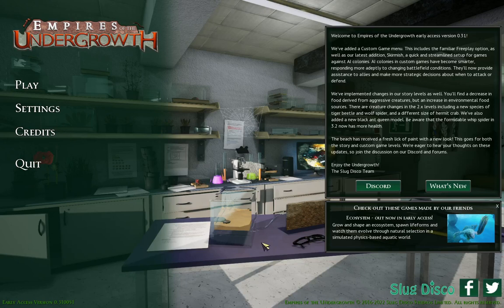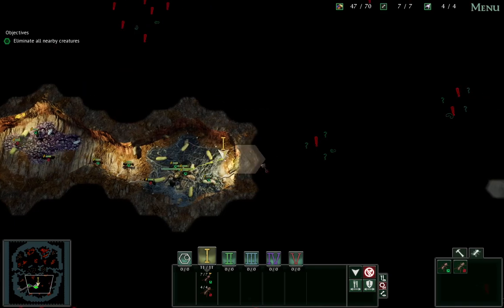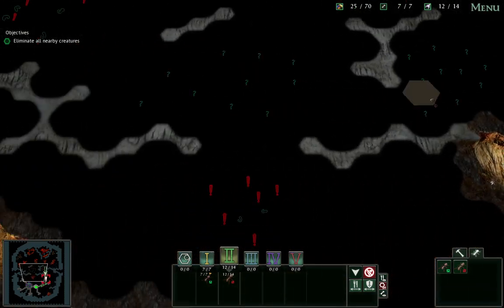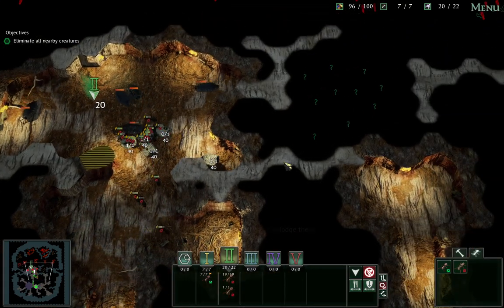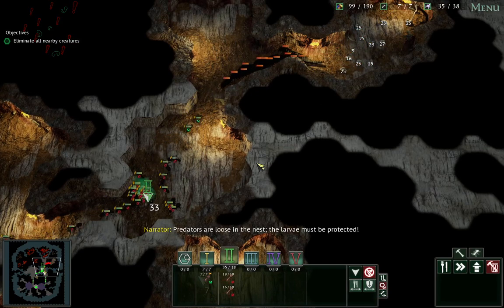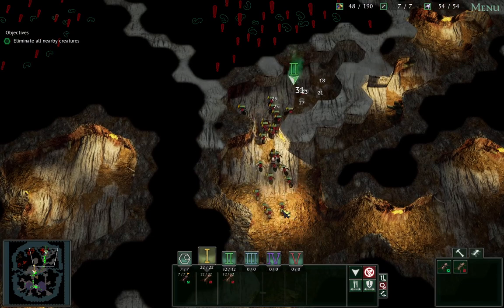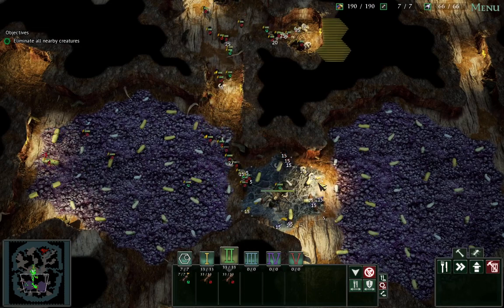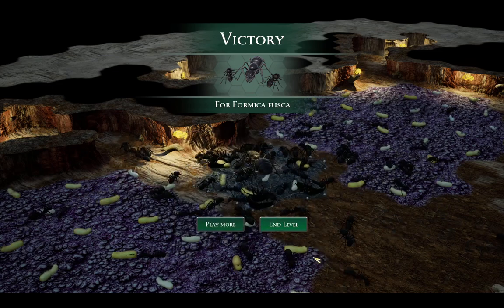New Home insane tutorial(empires of the undergrowth)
In this video I show how to beat the empires of the undergrowth level "New Home" on insane difficulty.